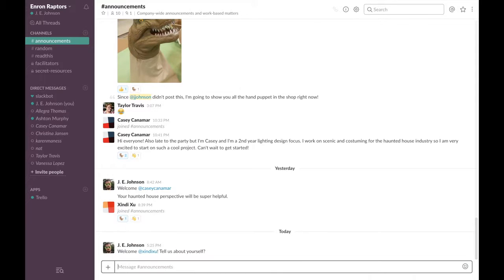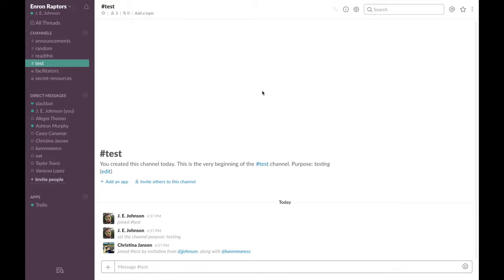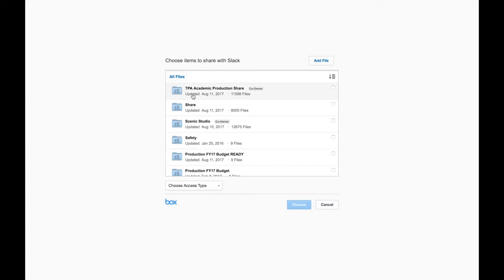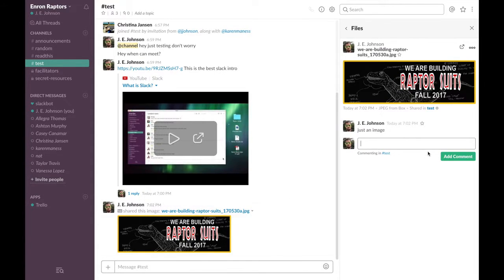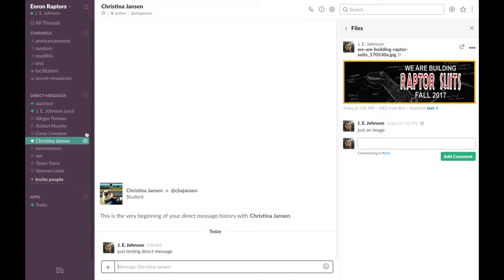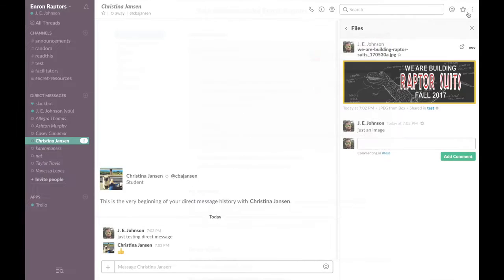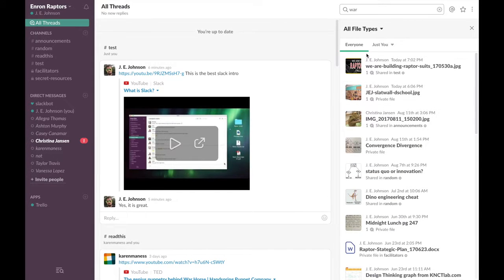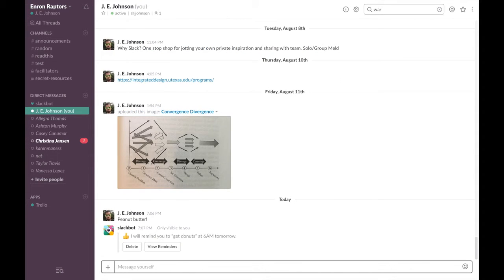Class Onboarding 1 — Slack